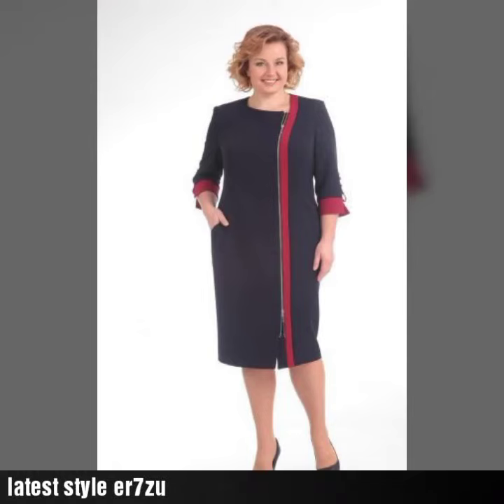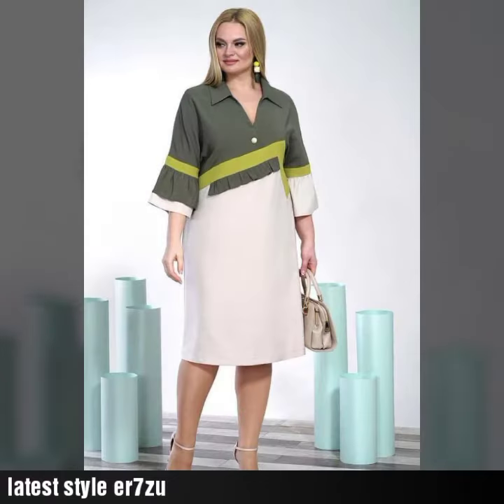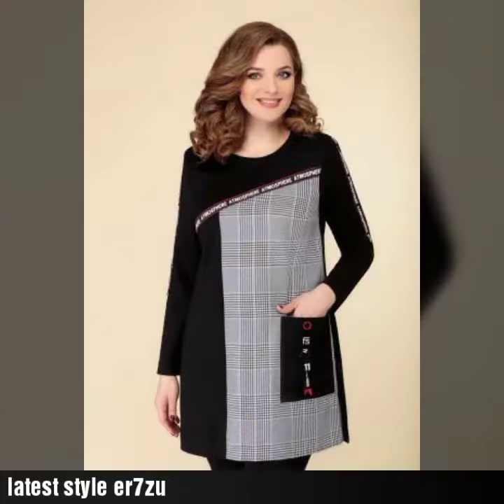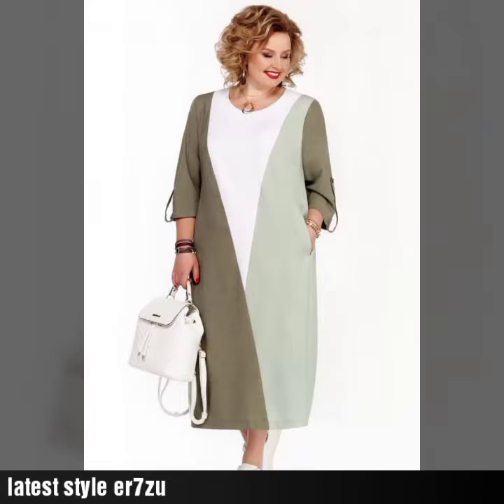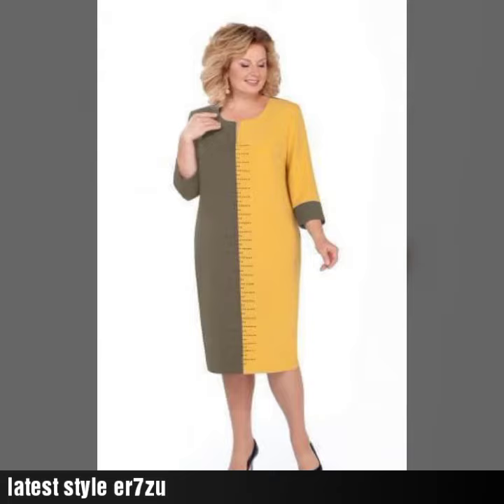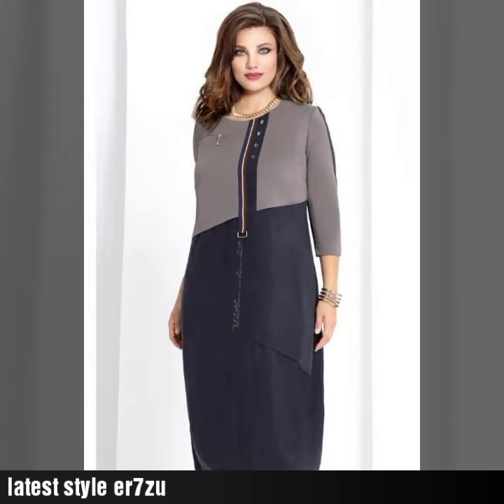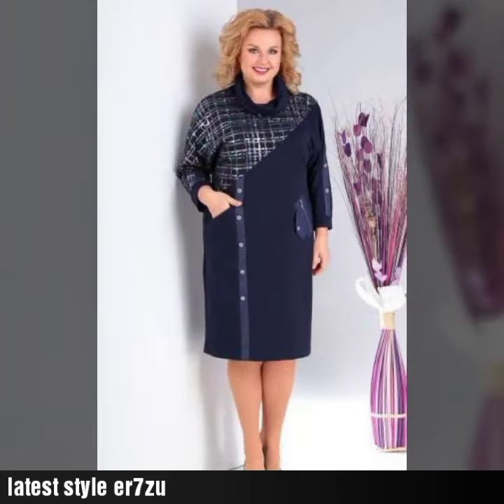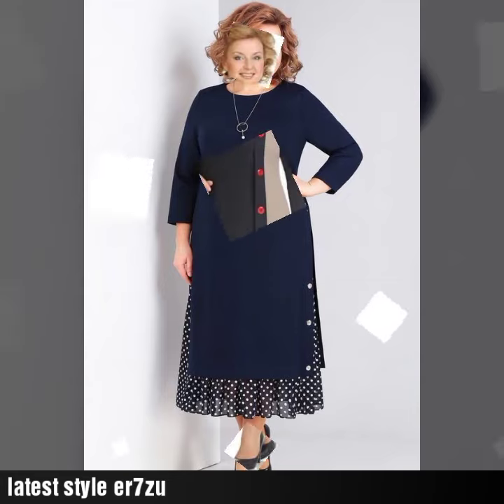Very impressive women patch work outfit